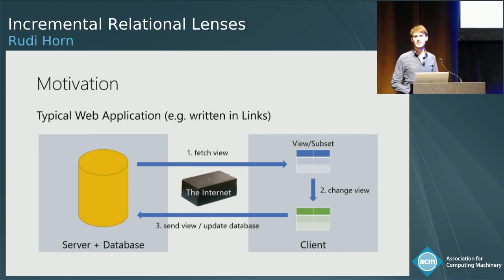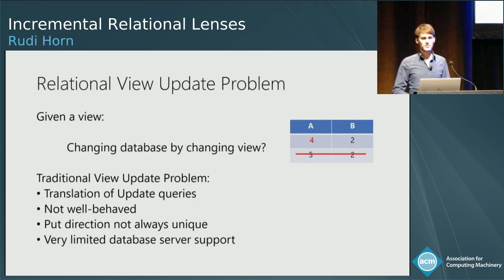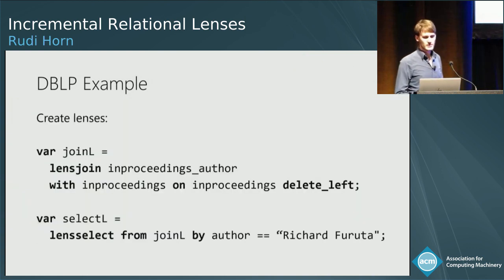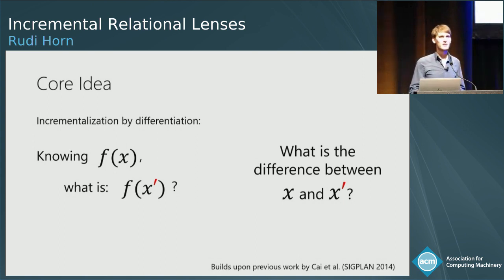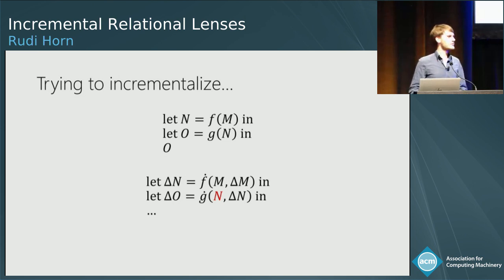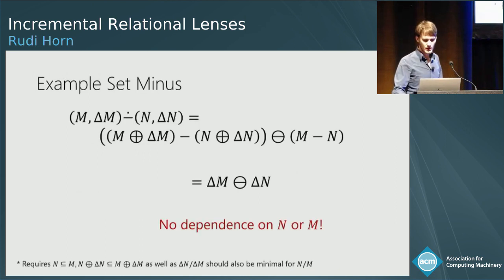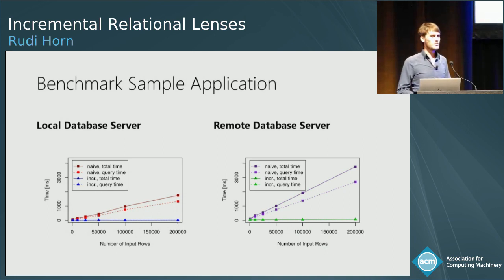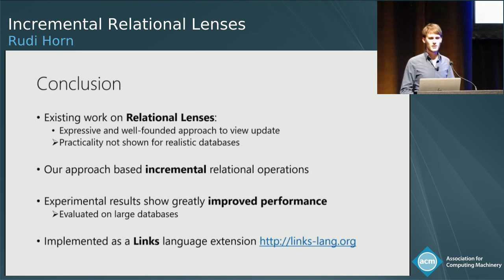Incremental Relational Lenses